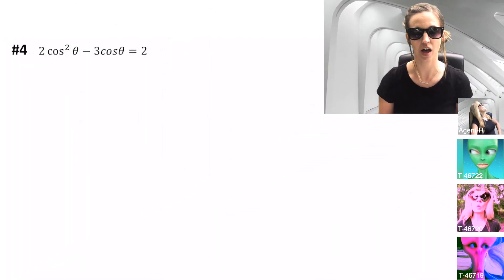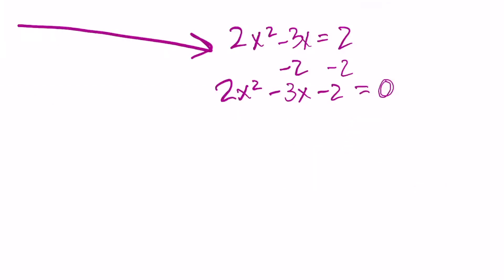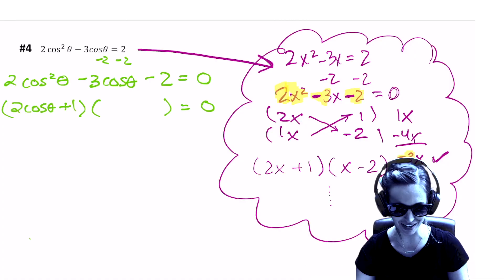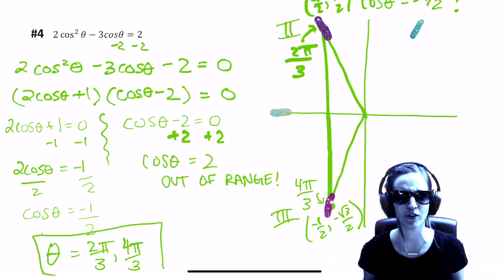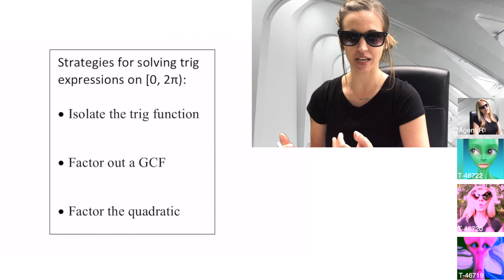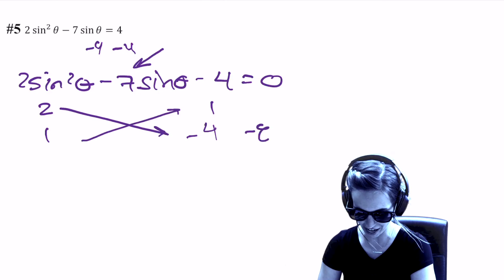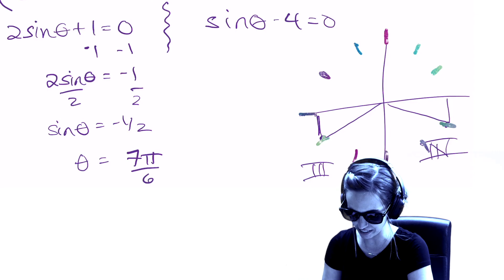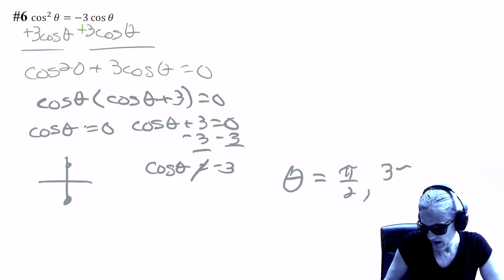MIB Trig Training 3-3 Video 2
Math in Black team finishes up their training on solving trigonometric equations, using footage from their Sector X incident to teach trainees how to solve trigonometric equations that require factoring in a more quadratic way.
Learn how to factor trig equations in order to solve.

Want to learn some more background knowledge about the Unit Circle and Sine, Cosine, Tangent check out this playlist